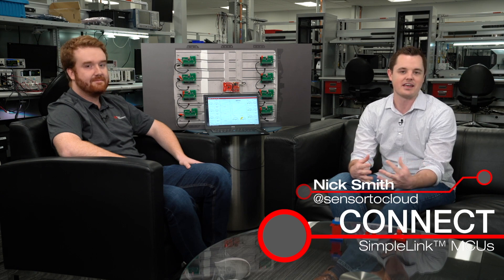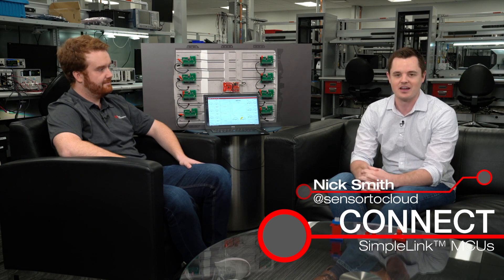Connect: Why wireless for battery management systems (BMS)?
Learn more about TI’s wireless BMS solution

Automotive applications manager, Evan Wakefield, discusses the benefits of
using 2.4 GHz wireless connectivity technology in an automotive battery
management system (BMS) to eliminate wiring harnesses and connectors for
greater design flexibility, reduced overall weight and simplified
maintenance.

Explore TI’s SimpleLink CC2662R-Q1 wireless MCU for wireless BMS